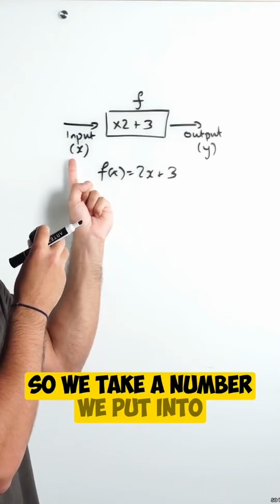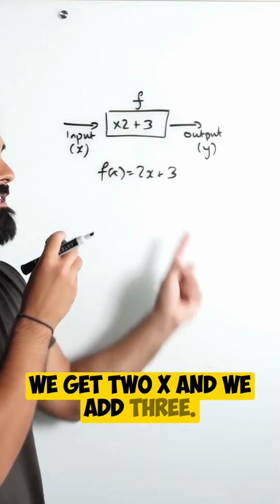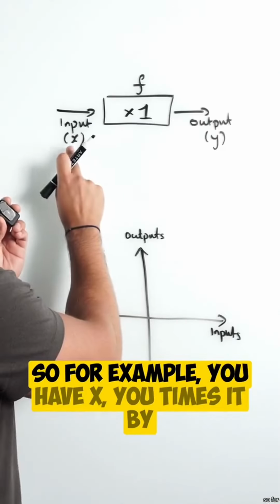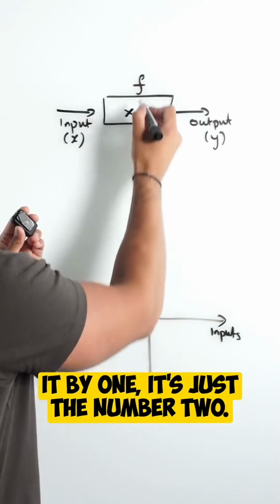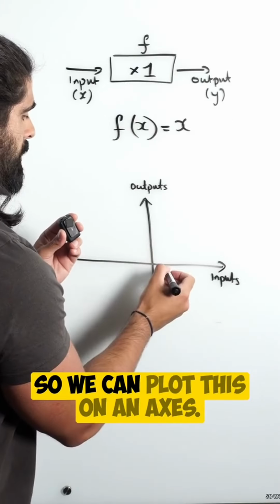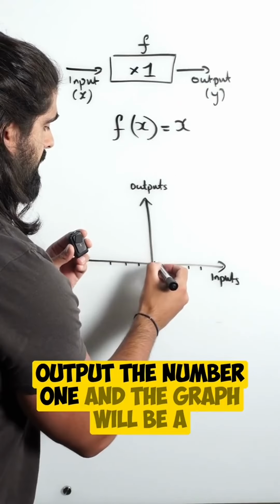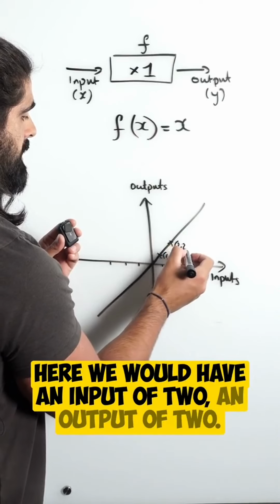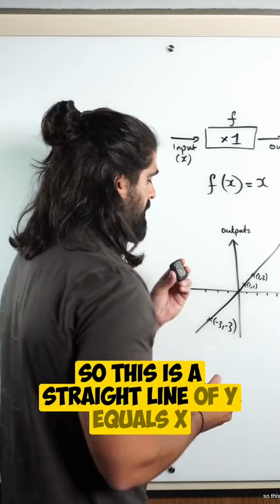Do You Remember How to Sketch These Functions?✨🪄 | NeilDoesMaths